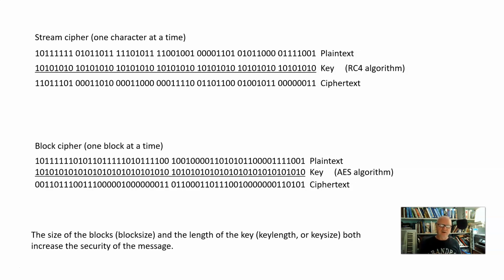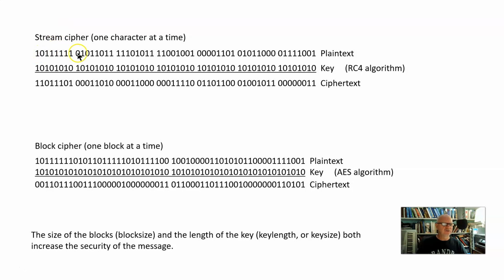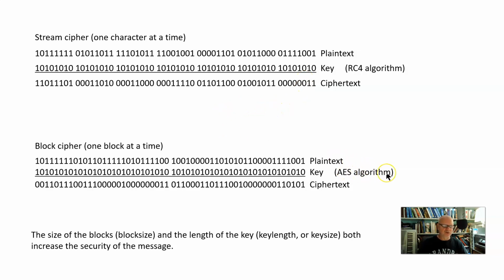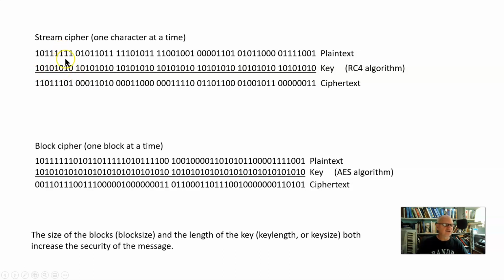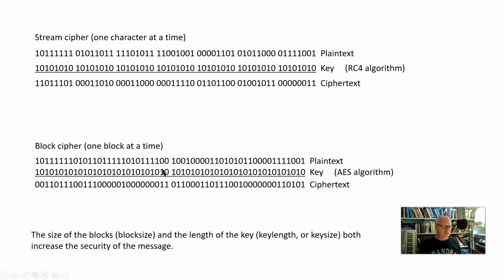Stream and block ciphers